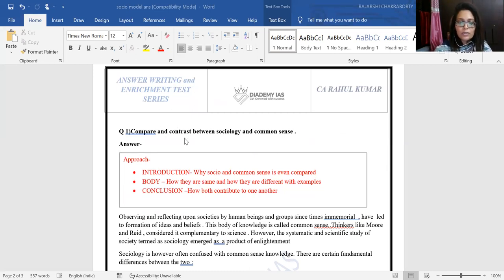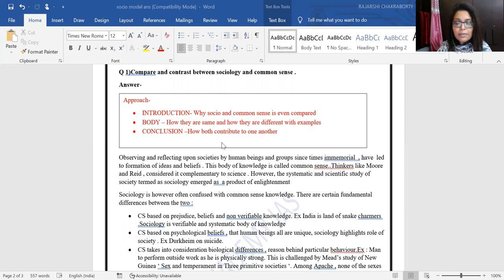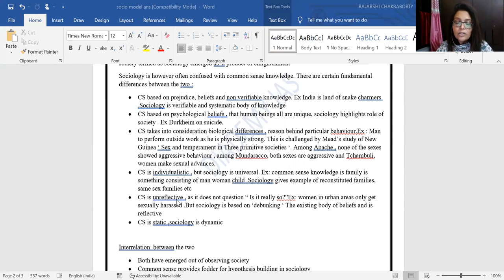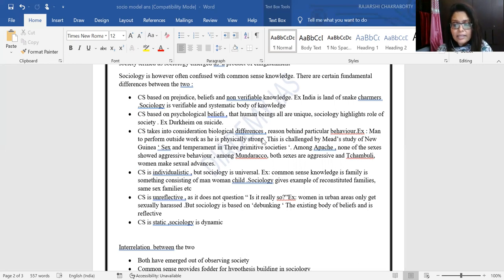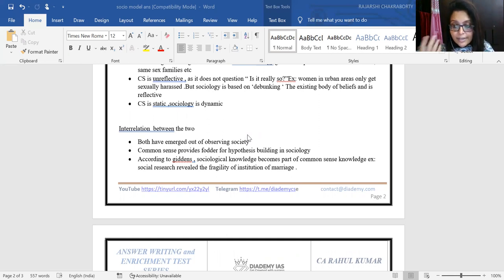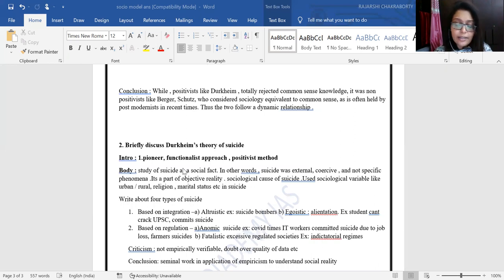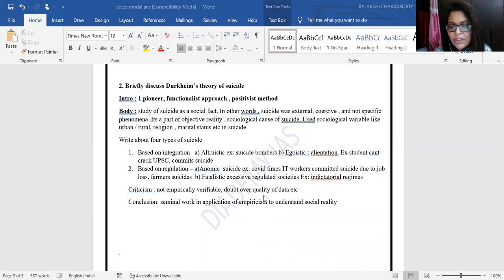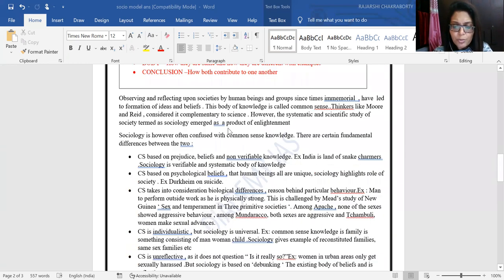How to Improve Sociology Answer Writing for UPSC Day-2 | Sociology Answer Writing Session | Diademy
Answer Writing Strategy for Sociology Optional Session 2

Learn an effective answer writing for sociology optional for UPSC exam. This is 4 video series course. After this course, you become a master to write the effective answer for the exam.

for free notes and tips

Are you a student or working professional aiming to give UPSC 2021/2022/2023?

Join Advanced Course for Mains 2020 to hone your skills and increase your chances of getting selected in the mains exam.

Join the "Essay Marks Booster Modules (Mains 2020 & 2021)" to score high in the Essay paper of UPSC civil services mains 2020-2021.

Join the All India "GS DAILY ANSWER WRITING CUM MAINS TEST SERIES (MAINS 2020 & 2021)"to master answer writing skills and achieve that extra edge required to succeed in UPSC mains. For details visit the following links :
Master the art of essay writing and improve your score in the essay paper. Join the All India Essay test series.

Join 'Science & Technology Current Affairs Lectures' and master the art of answer writing in the S&T.

Join 'Environment Current Affairs Lectures' and boost your chances of finding your name in the final merit list.

FREE RESOURCES FOR ALL ASPIRANTS

ABOUT US:
DIADEMY IAS is here to crown you, with what is most important to you, which is your success in Indian Administrative Services (IAS) exams.
At DIADEMY IAS, we understand your impulse and designed our courses keeping in mind the usefulness and relevance so that it becomes more of fun & awareness than a typical study.
Our team consists of experts from different domains who have vast working experience, they bring together various sets of capabilities that are of importance to your success on the IAS Examination.